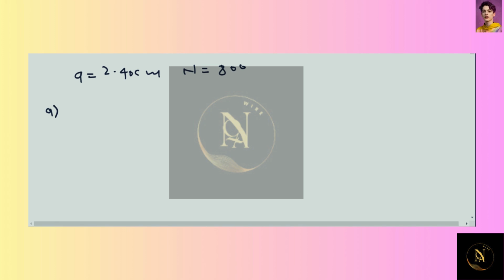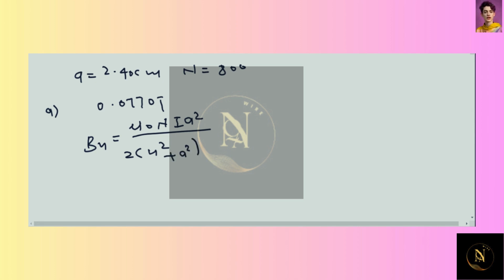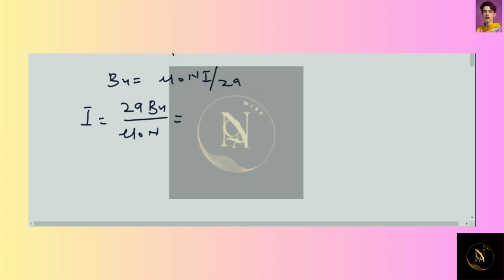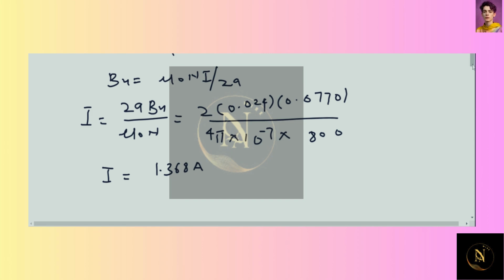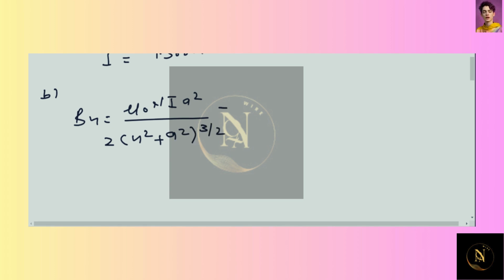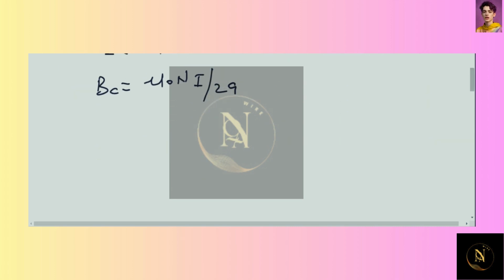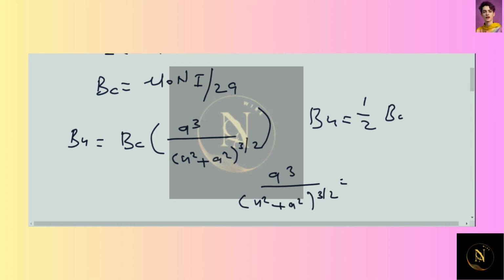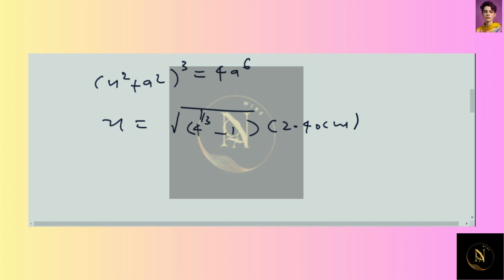A closely wound, circular coil with radius 2.40 has 800 turns. (a) What must the current in the coil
A closely wound, circular coil with radius 2.40 has 800 turns. (a) What must the current in the coil be if the magnetic field at the center of the coil is 0.0580 ? (b) At what distance from the center of the coil, on the axis of the coil, is the magnetic field half its value at the center?